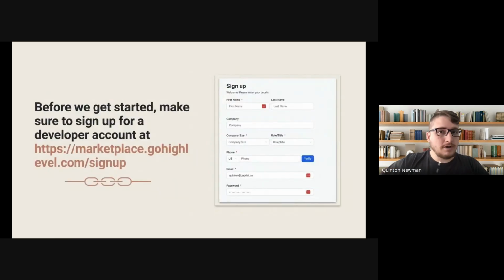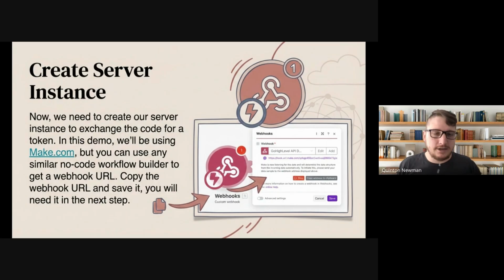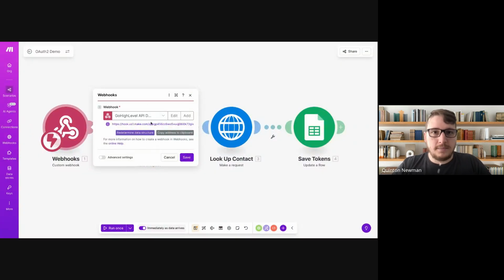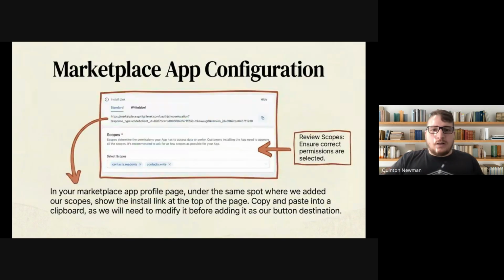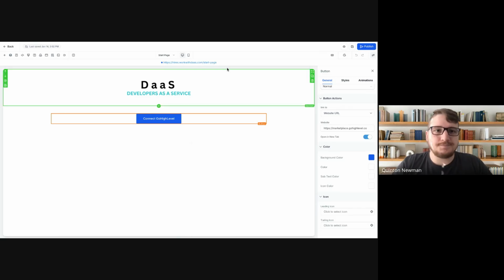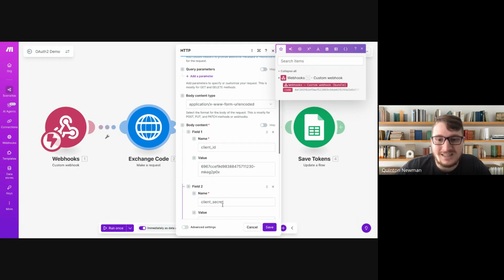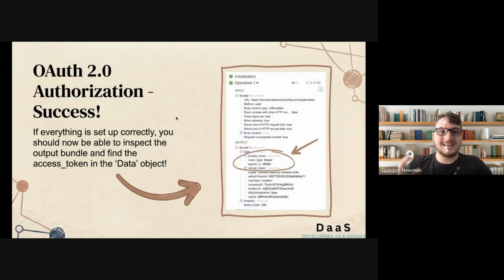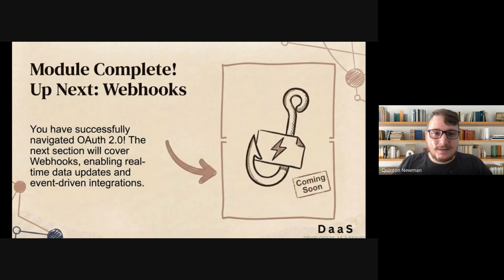Build A GoHighLevel Marketplace App in 20 Minutes Or Less! (Updated 2026)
Welcome to the updated (2026) tutorial for how to build your very own GoHighLevel Marketplace App!

This is one part of a full training series on the GoHighLevel API.